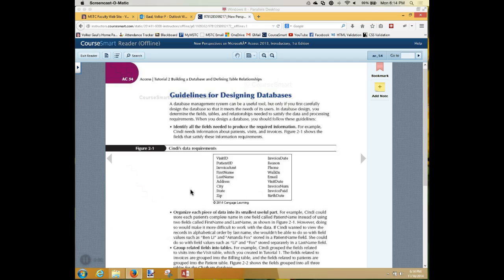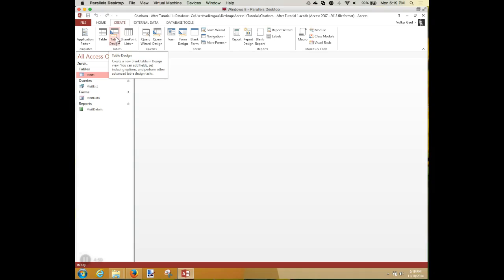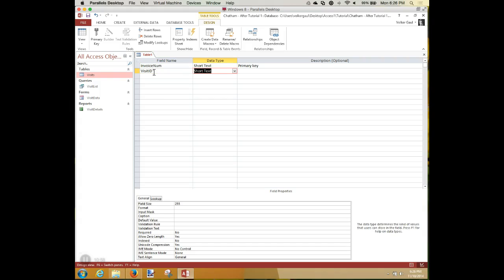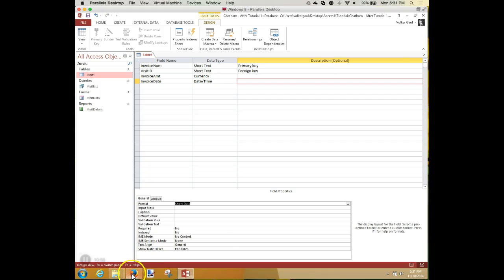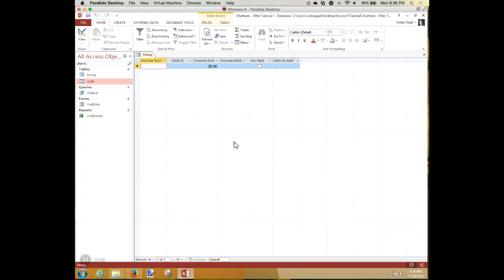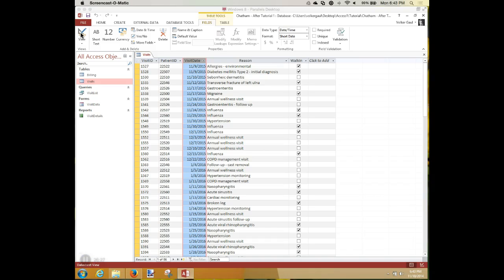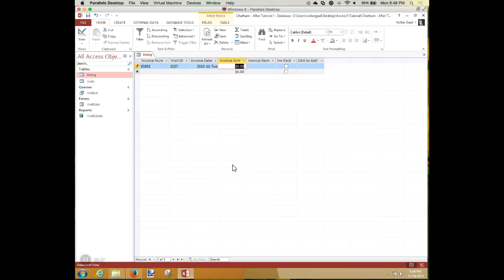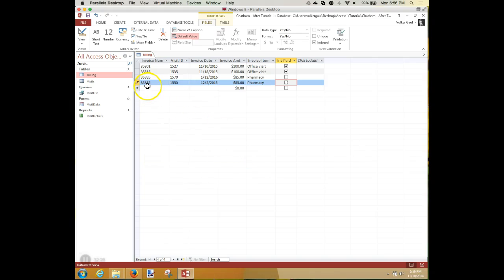ac2.1 Using Table Design View; Modifying Structure